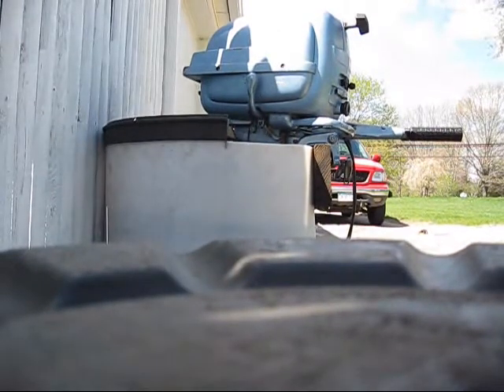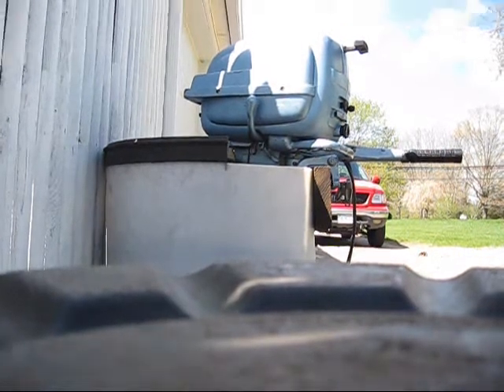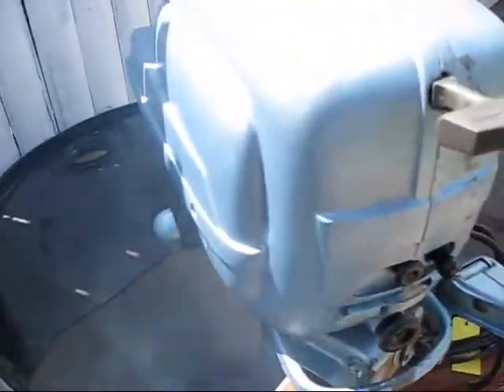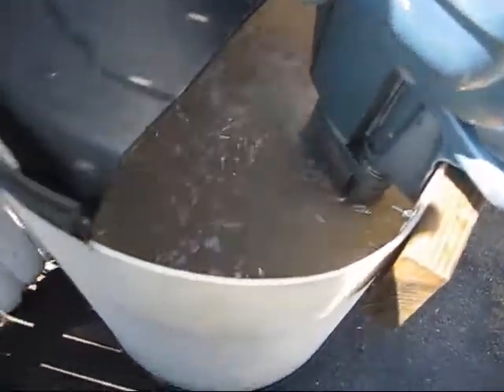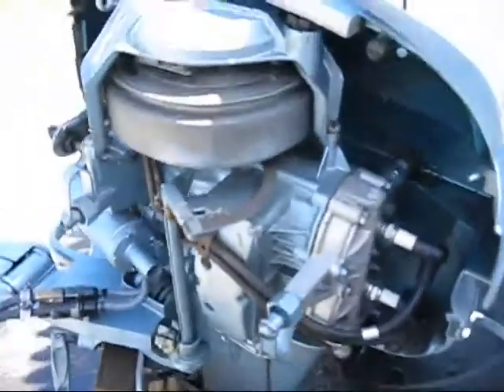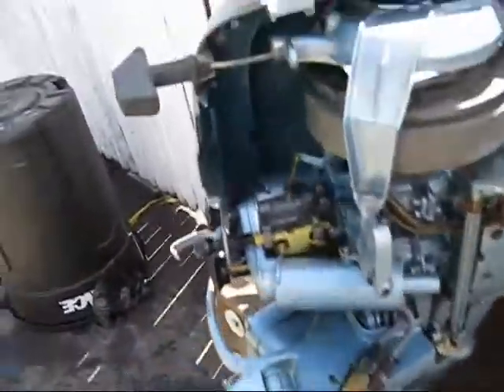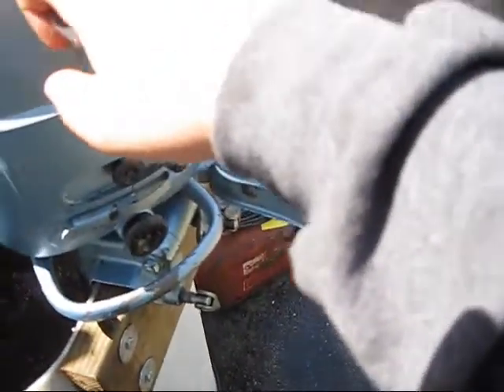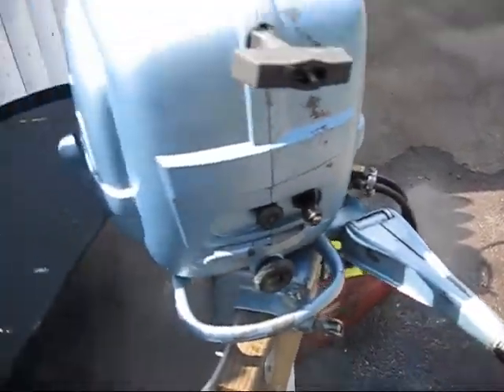1954 Evinrude Fleetwin 7.5 hp